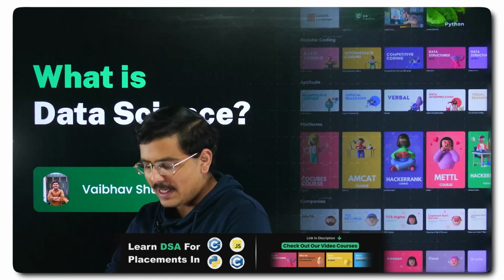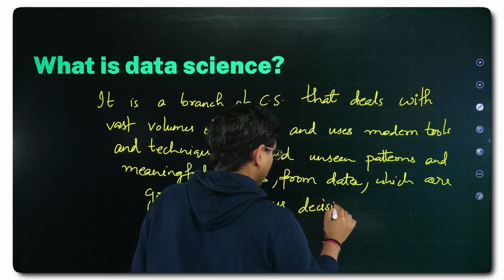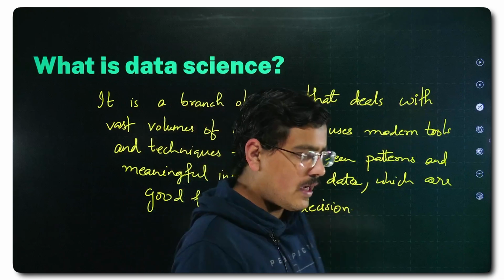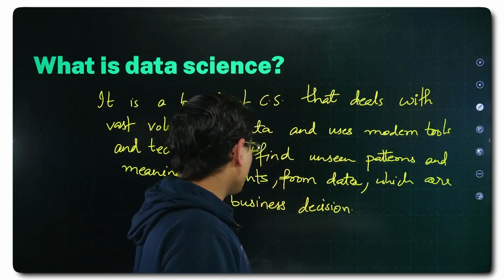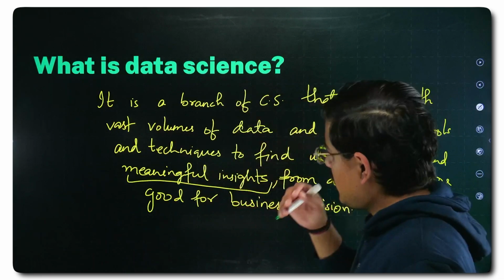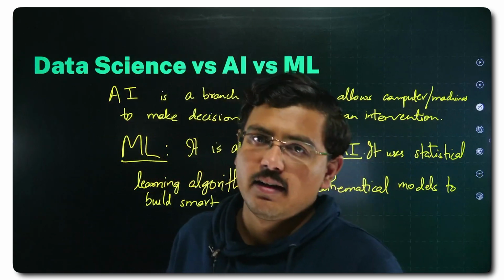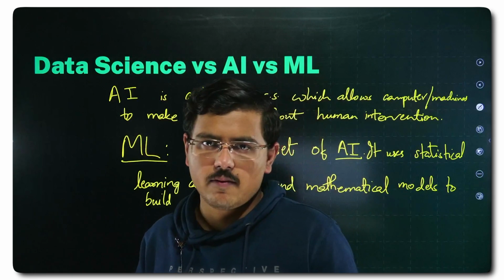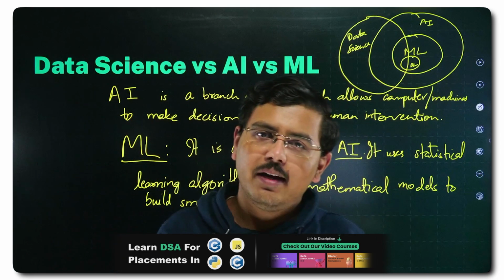What is Data Science? | Difference Between Data Science, AI & ML Explained!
What is Data Science? | Difference Between Data Science, AI & ML Explained By Vaibhav Shukla

Data Science Related Blog Pages:

1. How to become a Data Scientist
2. What is the Difference Between Data Science and Data Analytics
3. Best course for Data Science
data-science/

In this video, Vaibhav Shukla explains what data science is and dives deep into the key differences between Data Science, Artificial Intelligence (AI), and Machine Learning (ML). Whether you're a beginner or someone looking to transition into the tech field, this complete guide will help you understand the core concepts and their real-world applications.

What you’ll learn in this video:
- What is Data Science? A clear and simple explanation of the field- The key differences between Data Science, AI, and ML- How Data Science integrates with Machine Learning (ML) and Artificial Intelligence (AI)- Real-world applications of Data Science, AI, and ML- Data Science career paths and opportunities in the tech industry
This video is perfect for beginners looking to get started with Data Science and for those preparing for technical interviews at top tech companies. Whether you're interested in AI, ML, or Data Science, you will find the answers you need here!

Chapters:
0:00 Intro
0:50 What is Data Science?
8:12 Difference between Data Science / AI / ML

Join Vaibhav Shukla in this exciting journey of learning and career growth in the tech industry!"